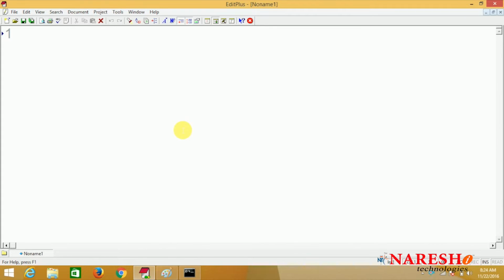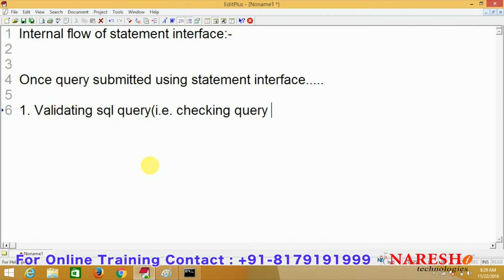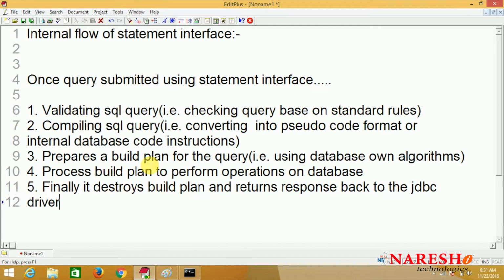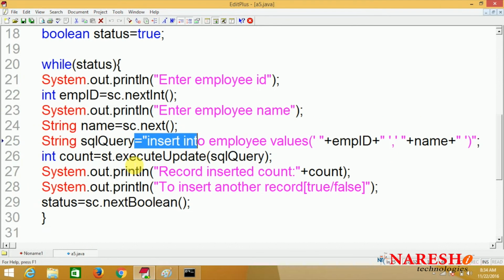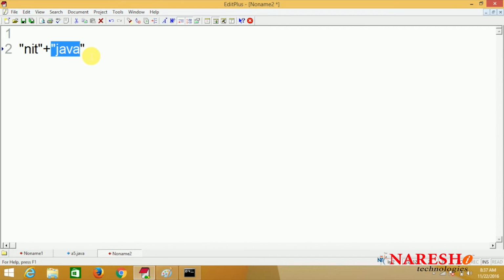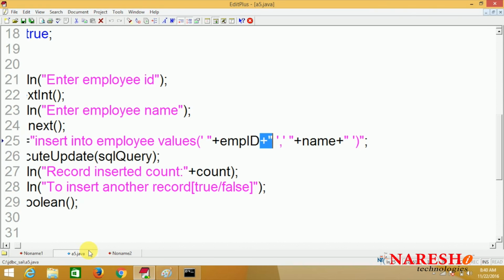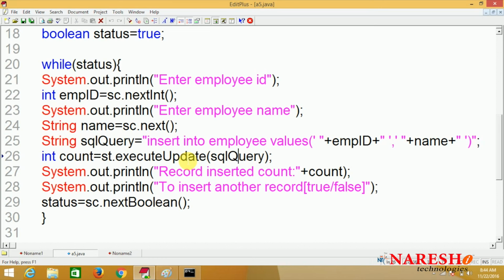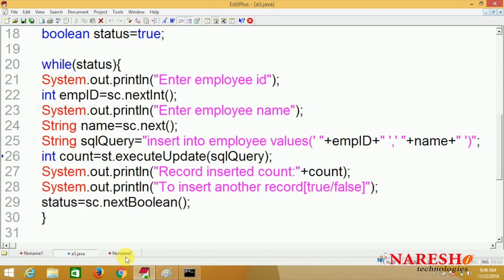Statement Interface Internals | Advanced Java Training Tutorial | Mr. Sai